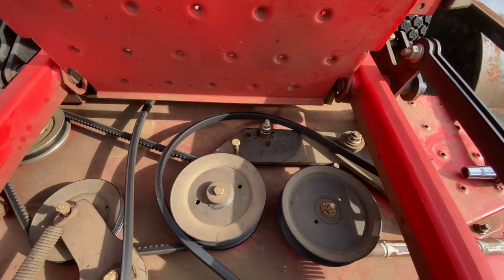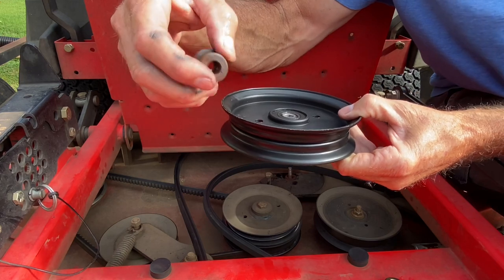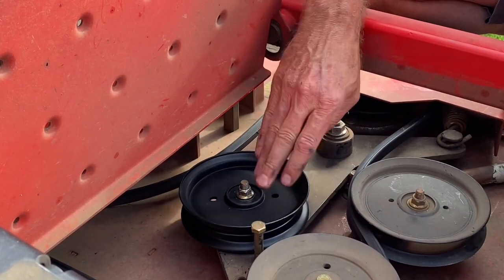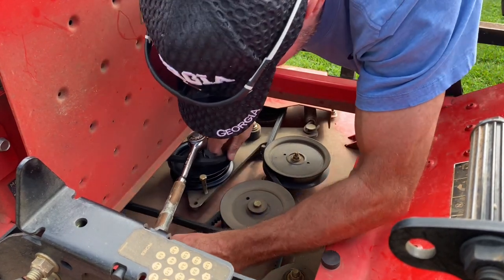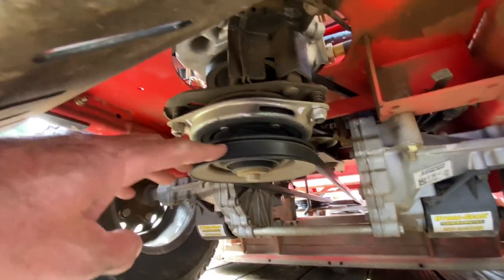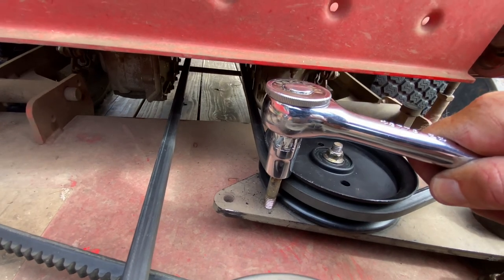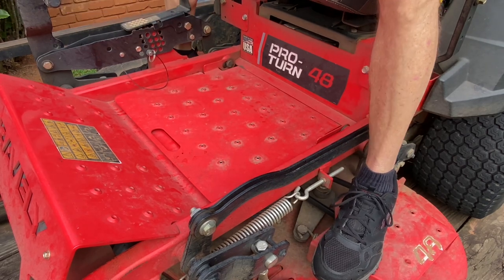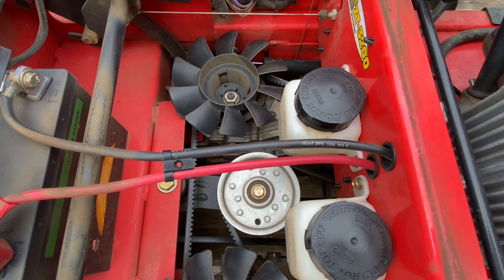How To Change An Idler Pulley On A Gravely Pro Turn 48” Hydrostatic Mower!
This is a quick video showing exactly how to change out an idler pulley on the deck of a Gravely zero turn lawn mower.